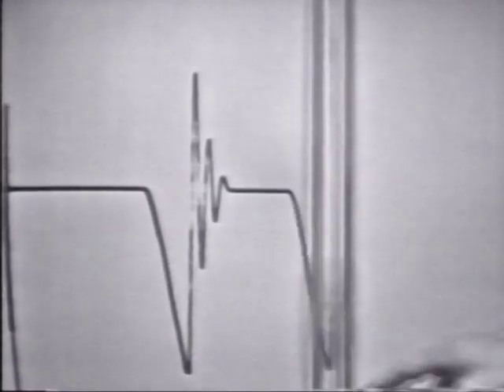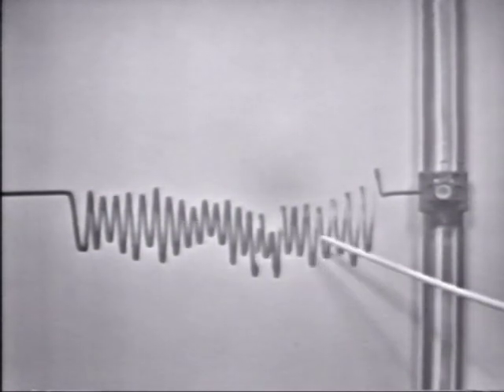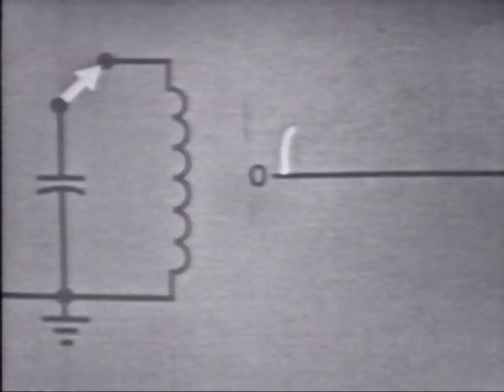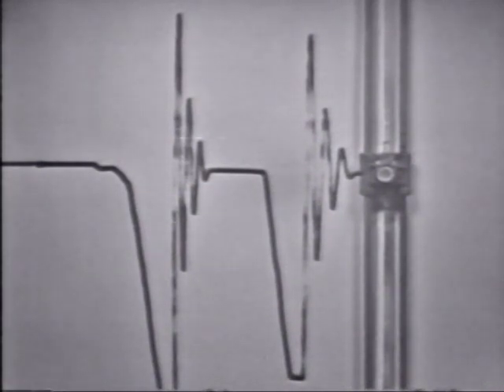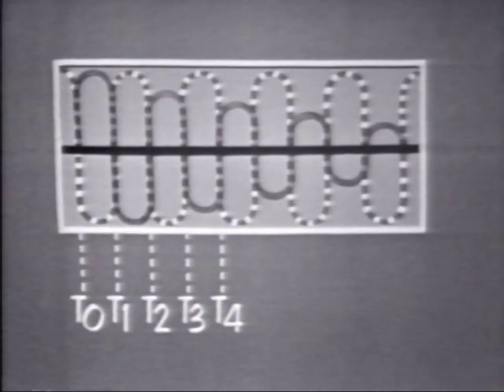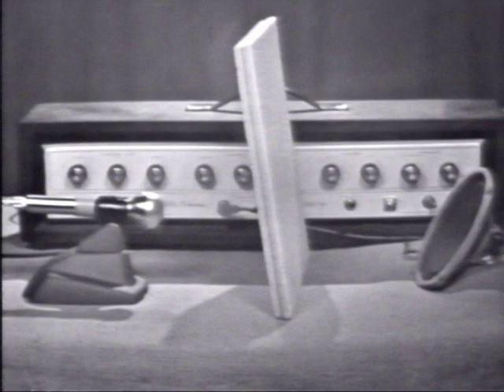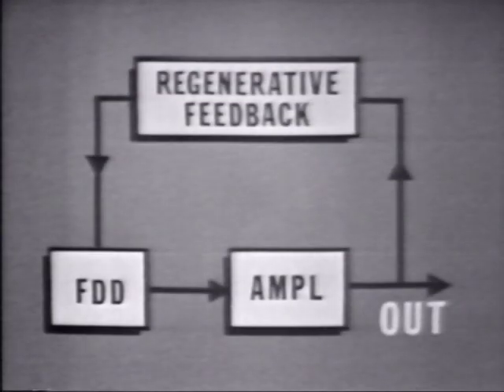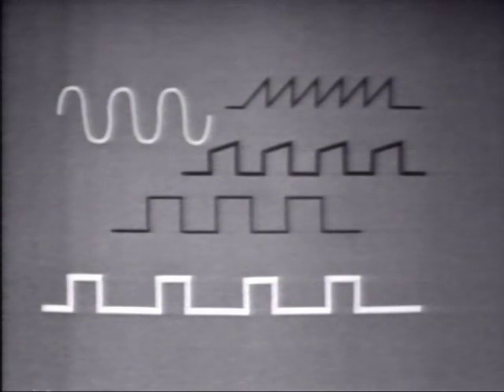ELECTRICITY - INTRODUCTION TO LC OSCILLATORS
ELECTRICITY - INTRODUCTION TO LC OSCILLATORS  - Department of Defense   - PIN 39951 - ARMY TRAINING FILM ON ELECTRICITY. IN THIS EPISODE: INTRODUCTION TO LC OSCILLATORS. TVK 30-536.